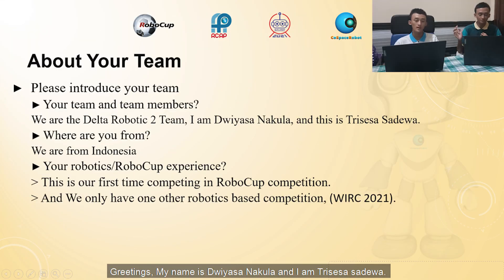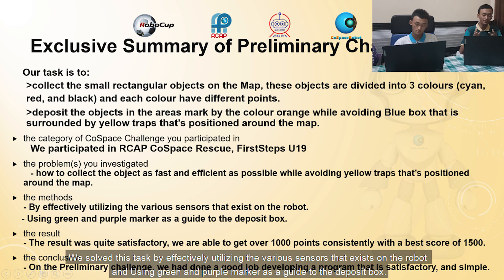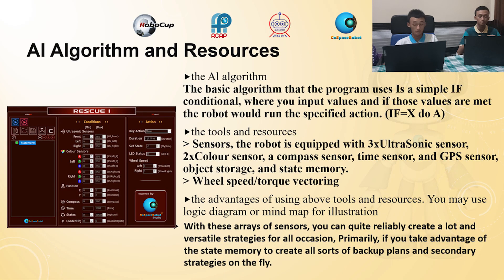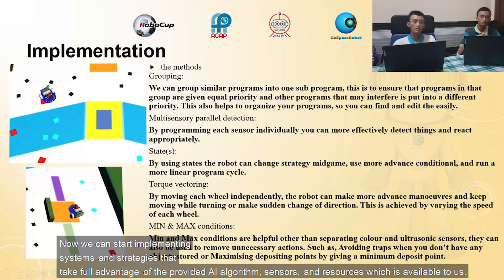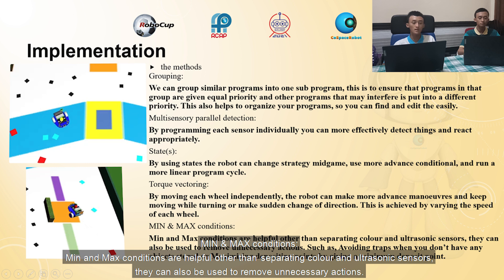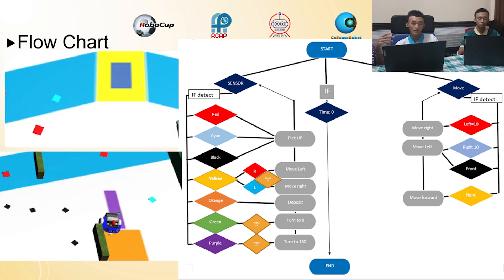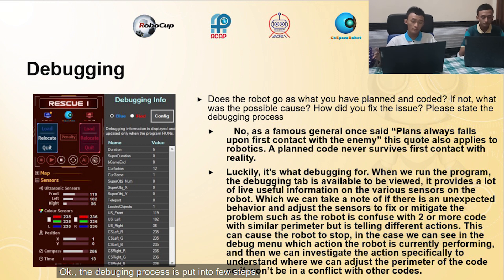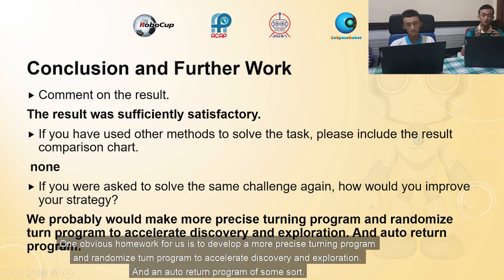TJI21.5.1 - ID5020 - Finalist Presentation - RCAP CoSpace Rescue FS U19 - RCAP-TJI2021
Team:       ID5020
Region:     Indonesia

𝗣𝗲𝗼𝗽𝗹𝗲’𝘀 𝗖𝗵𝗼𝗶𝗰𝗲: in recognition of Sharing Video with 𝙈𝙤𝙨𝙩 𝙇𝙞𝙠𝙚𝙨
𝗘𝗱𝘂𝗰𝗮𝘁𝗶𝗼𝗻𝗮𝗹 𝗩𝗮𝗹𝘂𝗲: in recognition of Sharing Video with 𝙃𝙞𝙜𝙝𝙚𝙨𝙩 𝙒𝙖𝙩𝙘𝙝 𝙏𝙞𝙢𝙚
𝗖𝗼𝗺𝗺𝘂𝗻𝗶𝘁𝘆 𝗔𝘄𝗮𝗿𝗲𝗻𝗲𝘀𝘀: in recognition of Sharing Video with 𝙈𝙤𝙨𝙩 𝙎𝙝𝙖𝙧𝙚𝙨

2021 RoboCup Asia-Pacific (RCAP) Tianjin Invitational Tournament Organizing Committee